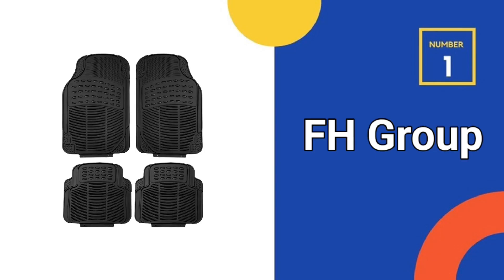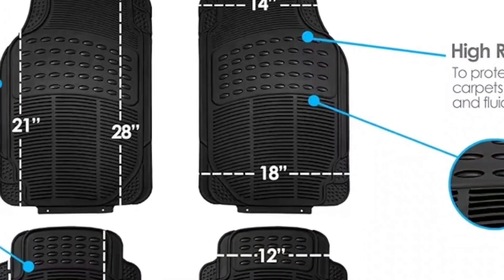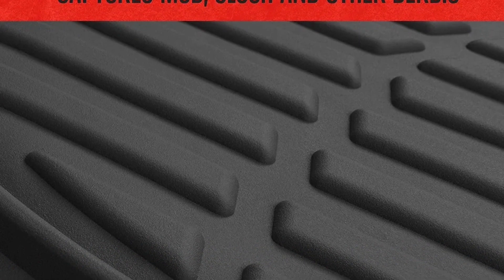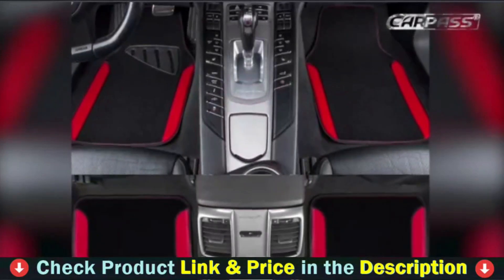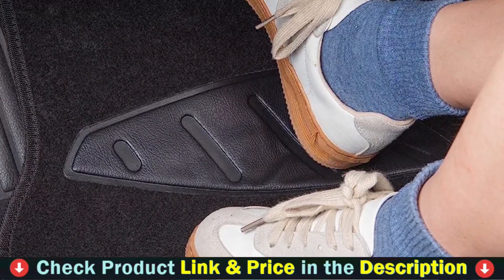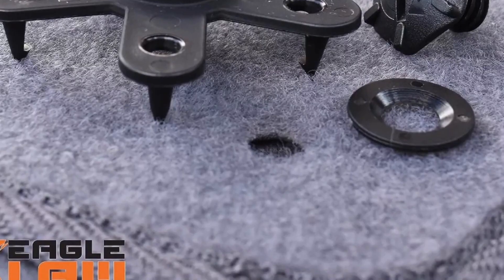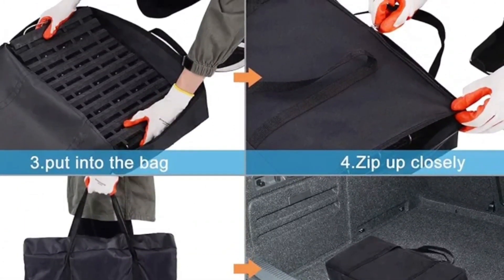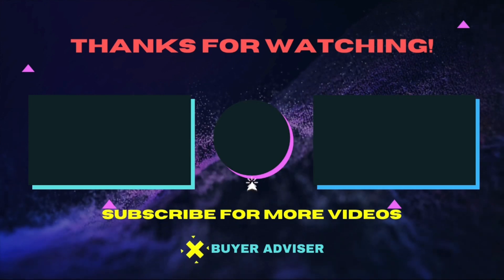⭕ Top 5 Best Mats for Car 2024 [Review and Guide]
Top 5 Best mats for car.
Our trained experts picked Top 5 Best mats for car after tested a lot of different models. Only the Best mats for car we listed in today's Best mats for car review video. Check below links for price & purchase:

1. FH Group Automotive Floor Mats
2. Motor Trend FlexTough Floor Mats
3. CAR PASS Waterproof Car Floor Mats
4. Eagle Klaw Floor Mat
5. BASHIK Portable Recovery Traction Mat

If you are looking for the latest & Branded, useful Best mats for car then you are in the right place. To save you both time and money, in this video, we make new research and narrowed down to some of the top PRODUCT. If you think about other Best floor mats for trucks let us know and we will look at it as there are many other Best budget floor mats for trucks choices. Here I`m going to share with you top Rated Best car floor mats which are best sold and reviewed in the last couple of months on amazon websites. Now Enjoy Your Product.